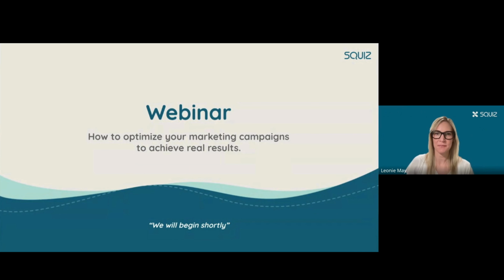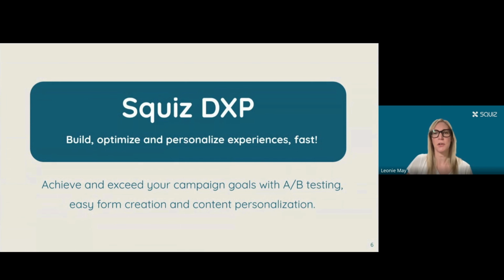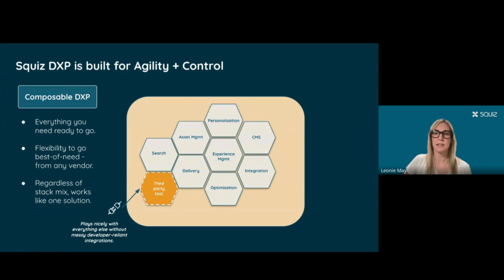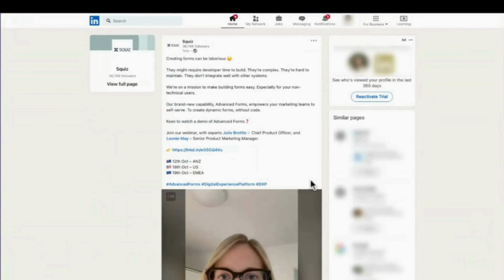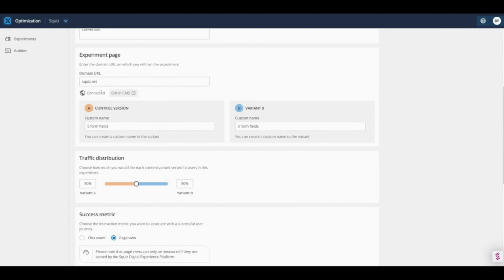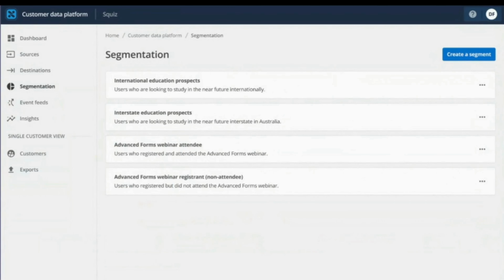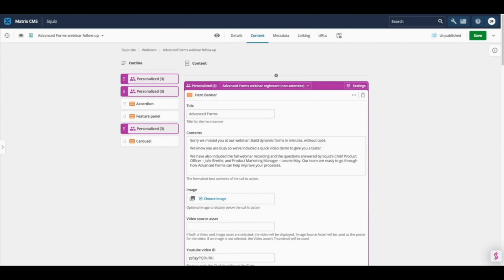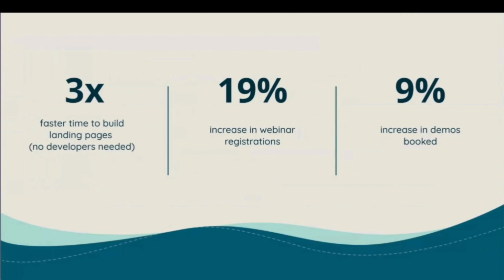Optimize your marketing campaigns to achieve real results – EMEA webinar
A/B test your web content with Squiz DXP's visual page builder!

How do you know that your marketing efforts are moving the needle to deliver more tangible results?

Optimizing campaigns using data is key.

Experimenting using A/B testing allows you to make data-driven decisions.

By understanding and tracking which content performs better, you can chop and change your content based on what your audience likes.

In addition, personalizing content ensures the most relevant information goes to the right audience, increasing conversions and results.

However, often there are blockers:

- It’s complex, time consuming and costly to set up experiments, particularly when you need to rely on developers.
- It’s expensive to invest in niche solutions for optimizing and personalizing campaigns.
- Lean teams in complex organizations don’t know where to start.

In this webinar, we show you how you can:

- Build web pages fast
- Experiment using A/B tests
- Personalize web pages

The best part? All of this is possible from a single platform with minimal developer dependence, in the Squiz DXP.